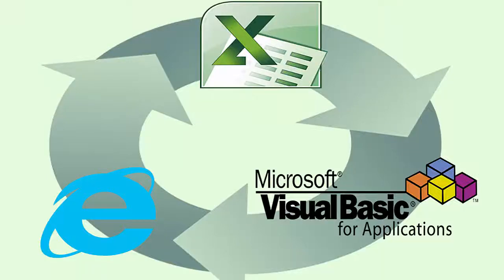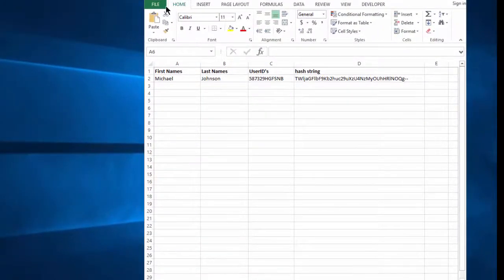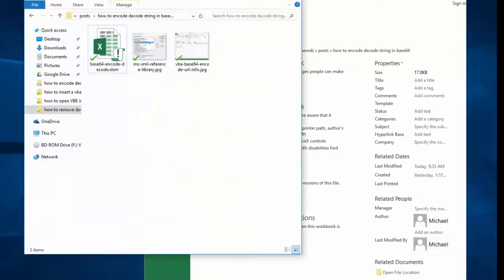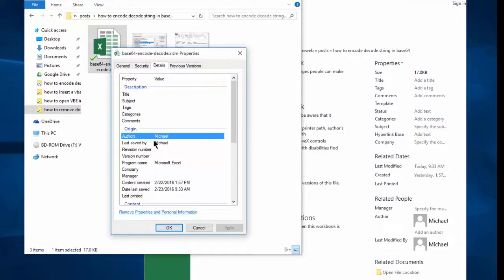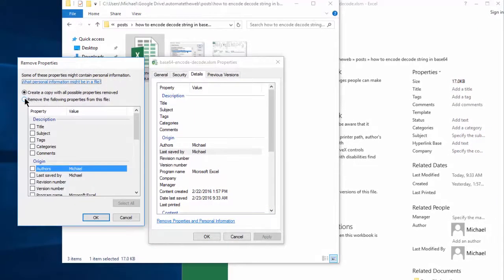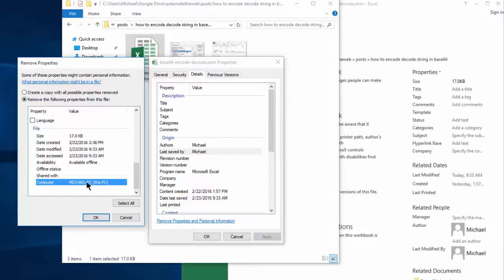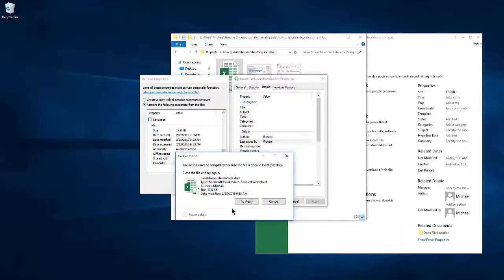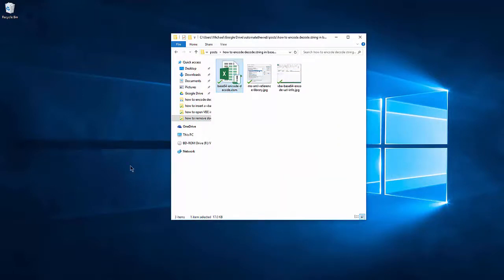Excel - How to remove your name and other file properties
Excel stores 'Author' name and other meta data. To remove it: close Excel, right-click the file, click:
    -  Properties
    - Details tab
    - Remove Personal Info
    - Remove the following properties
    - check the boxes
    - OK